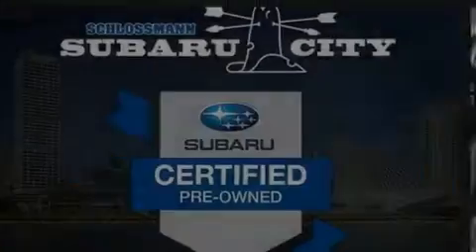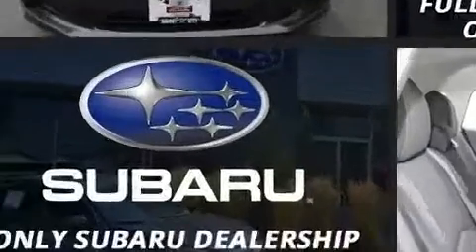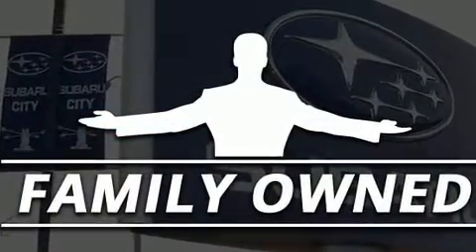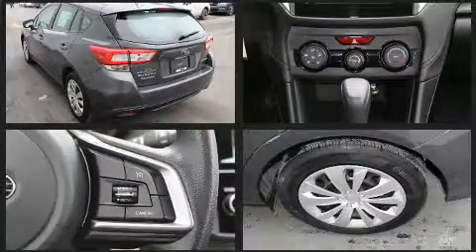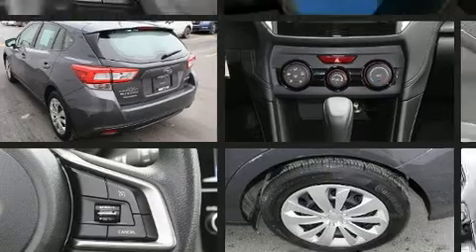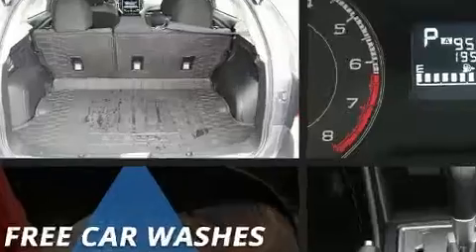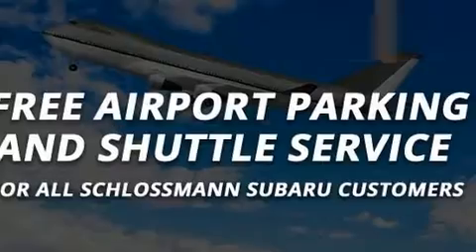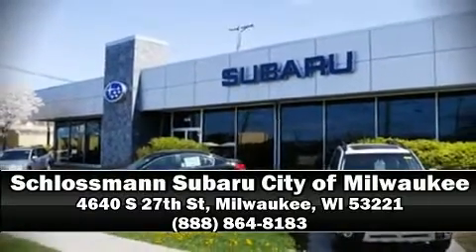2018 Subaru Impreza 2.0i in Milwaukee, WI 53221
Sensibility and practicality define the 2018 Subaru Impreza. With less than 20,000 miles on the odometer, this vehicle rocks its class with 4-cylinder efficiency and distinctive styling! It features all-wheel drive versatility, an automatic transmission, and a 2 liter 4 cylinder engine. Top features include air conditioning, a tachometer, front bucket seats, tilt and telescoping steering wheel, power door mirrors, power windows, remote keyless entry, and 1-touch window functionality. Audio features include an AM/FM radio, and 4 speakers, providing excellent sound throughout the cabin. With side curtain airbags supplementing the rest of the safety network, you can be assured that you and your passengers will experience top-tier protection. This vehicle has achieved Certified Pre-Owned status, by passing Subaru's comprehensive certification process, including a comprehensive 152 point inspection! We pride ourselves in the quality that we offer on all of our vehicles. Stop by our dealership or give us a call for more information.